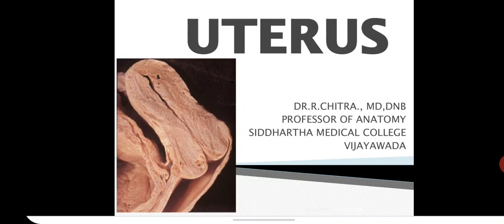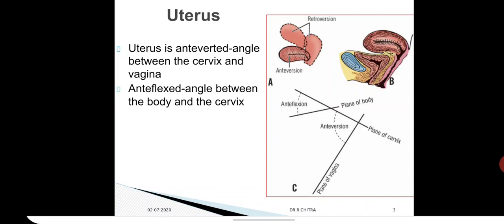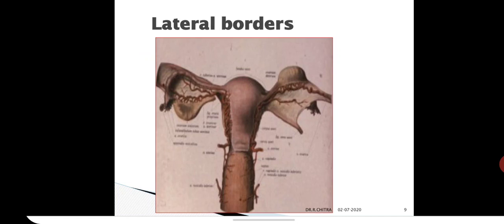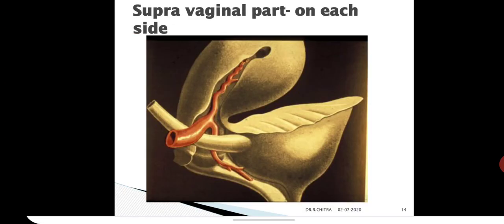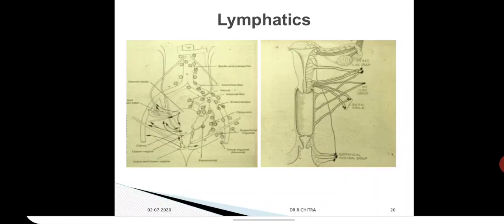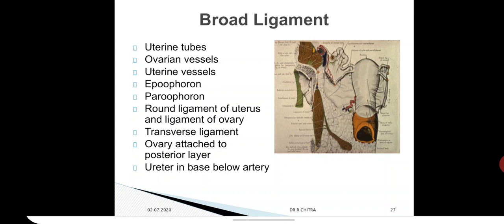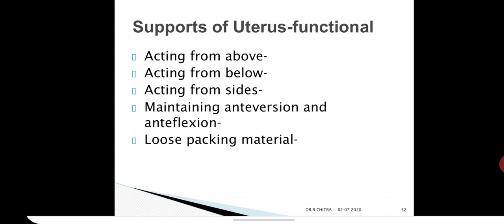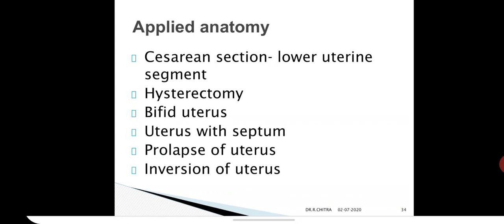GROSS ANATOMY OF THE UTERUS